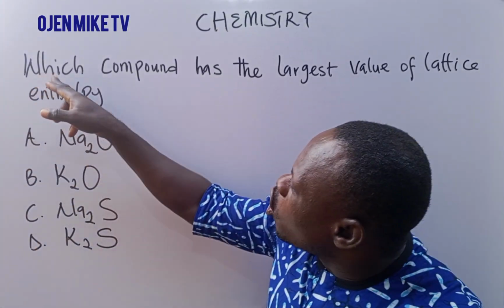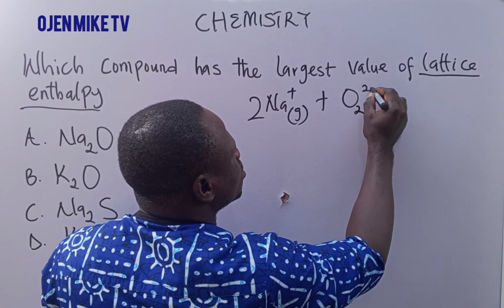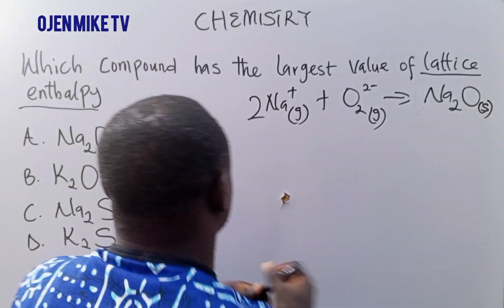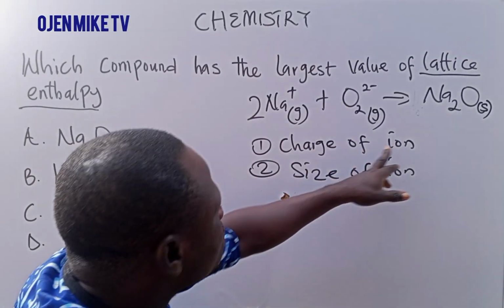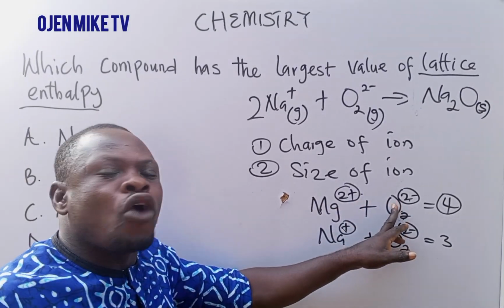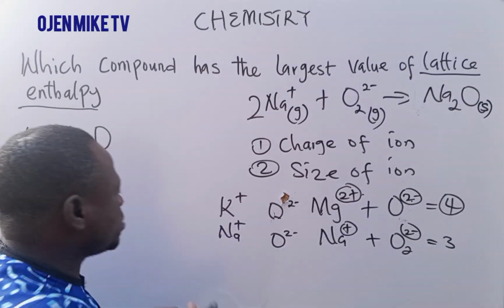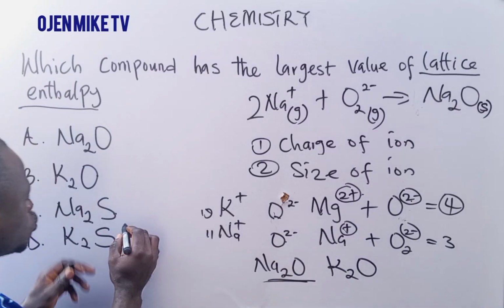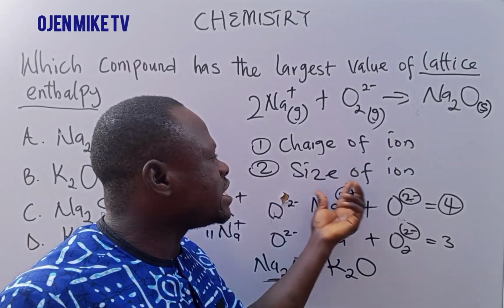Understanding Lattice Enthalpy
lattice Enthalpy